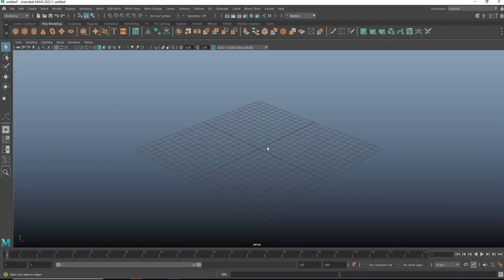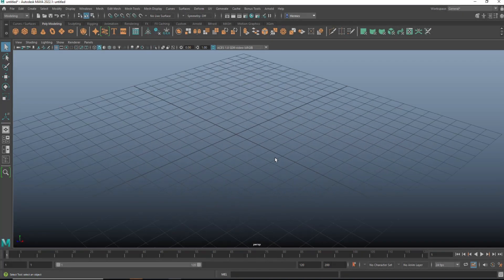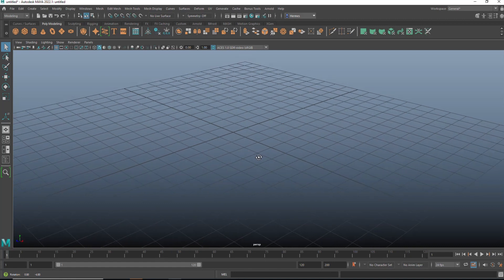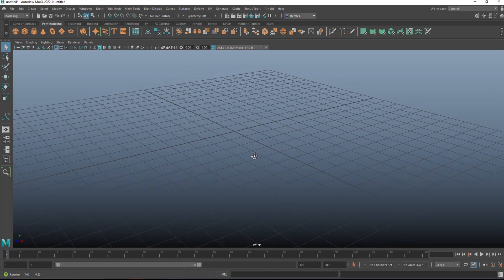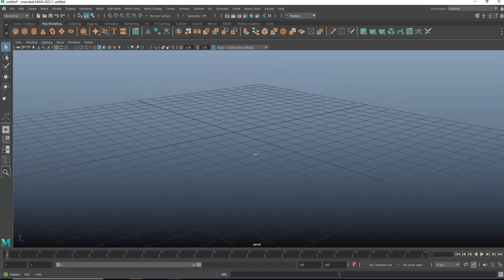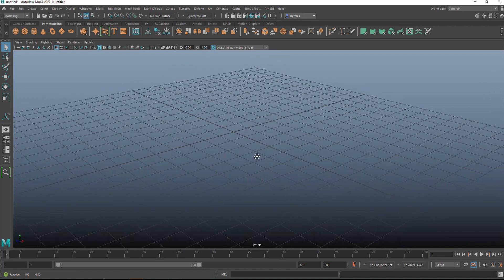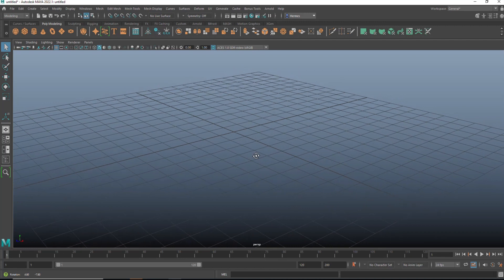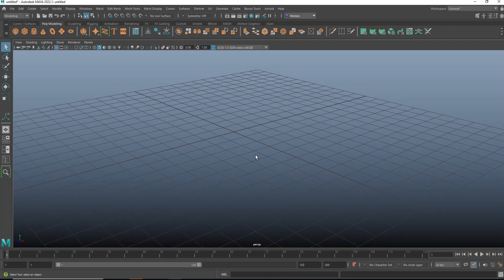Freestyling a Sci-Fi object in Maya